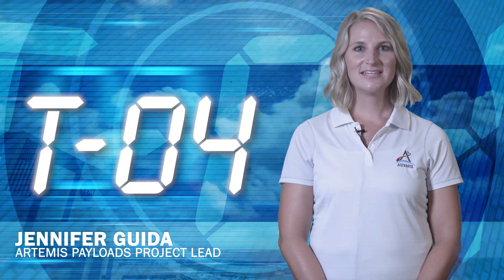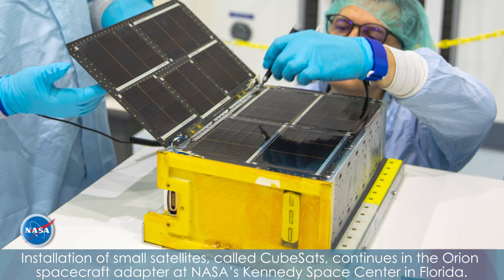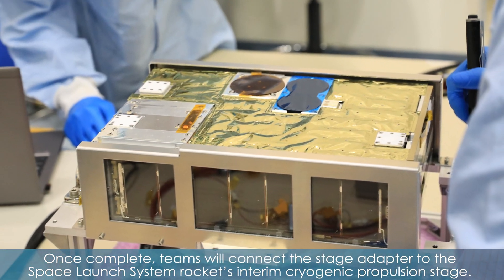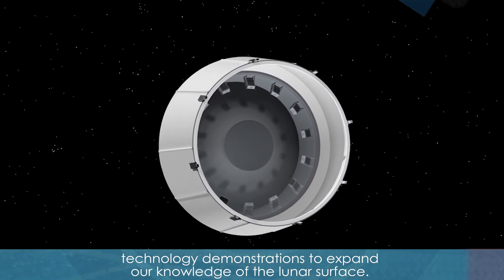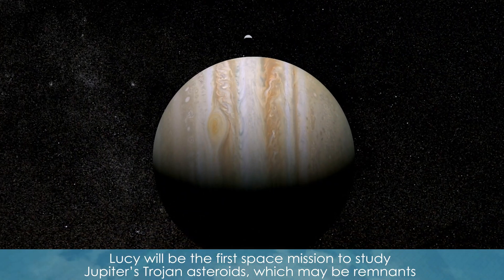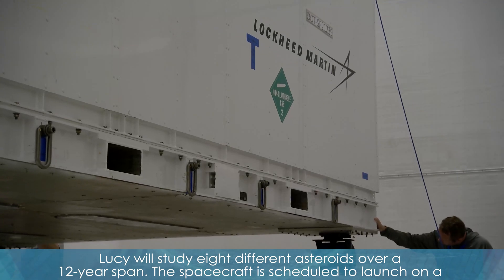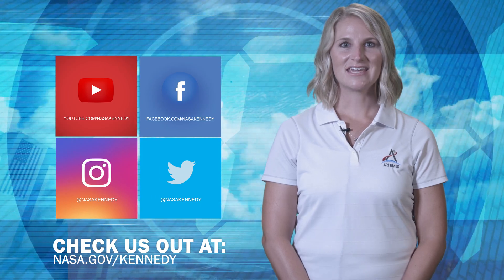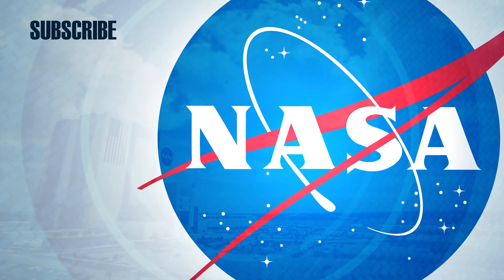Kennedy Countdown for August 13, 2021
Installation of small satellites, called CubeSats, continues in the Orion spacecraft adapter at NASA’s Kennedy Space Center in Florida. Technicians from the center’s Exploration Ground Systems and contractor Jacobs are working with CubeSat developers to secure the shoebox-sized secondary payloads inside Orion’s stage adapter.

Also, work is underway to get NASA’s Lucy spacecraft ready for launch at Kennedy Space Center. Workers unpacked the spacecraft from its shipping container and moved it onto a dolly to begin testing and checkouts. Lucy will be the first space mission to study Jupiter’s Trojan asteroids, which may be remnants of the primordial material that formed the outer planets of our solar system.